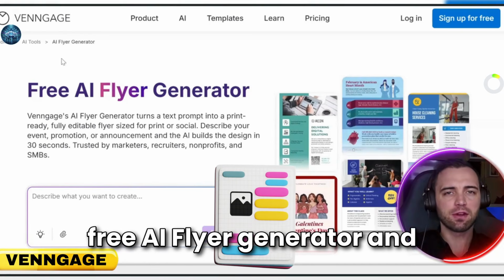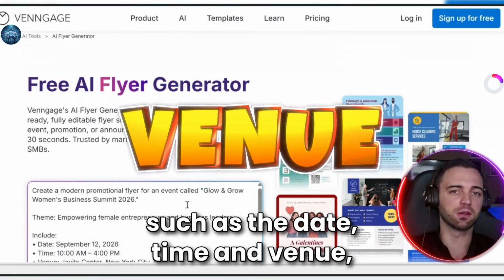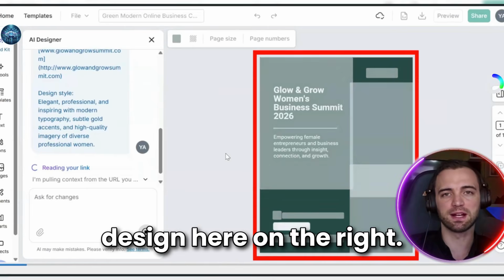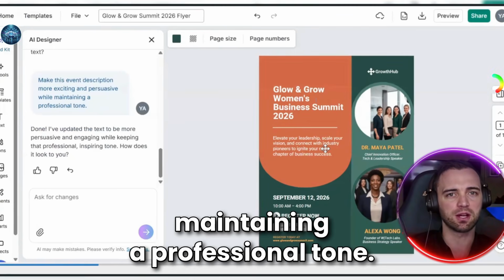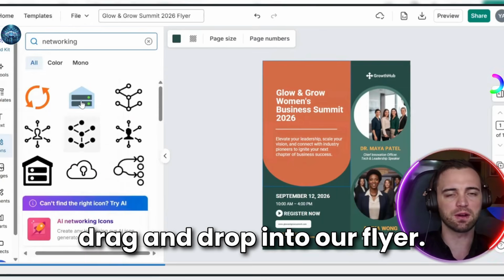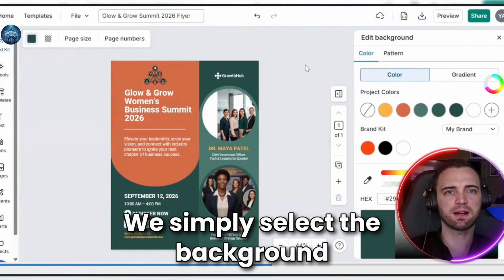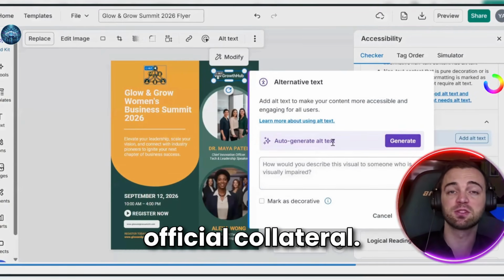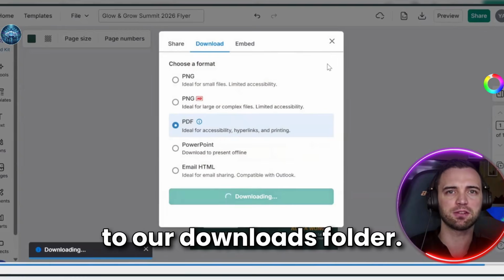Flyer Generator AI Tool (Step By Step Guide 2026)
Flyer Generator AI Tool automates stunning marketing designs effortlessly for modern businesses looking to scale.

Optimizing visual marketing requires an automated workflow. This Flyer Generator AI Tool integrates seamless vector rendering and asset scaling directly into your design pipeline, manual editing friction.

Deploying this scalable framework ensures consistent asset generation. Utilizing the Flyer Generator AI Tool streamlines your marketing operations by generating high-converting templates instantly via trained neural layout networks.

CHAPTERS:
00:00 - Intro
00:35 - Design Friction
01:10 - Automated Layouts
01:55 - Asset Scaling
02:40 - Template Export
04:20 - Final Verdict